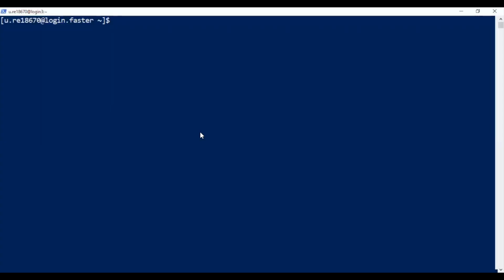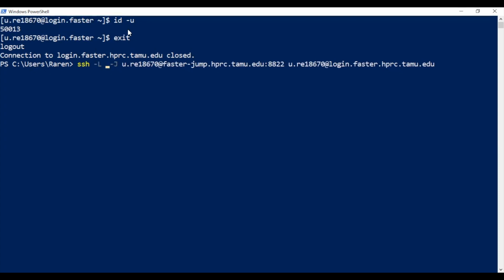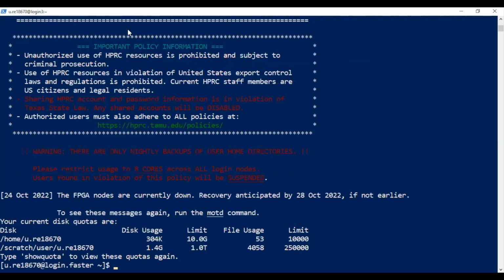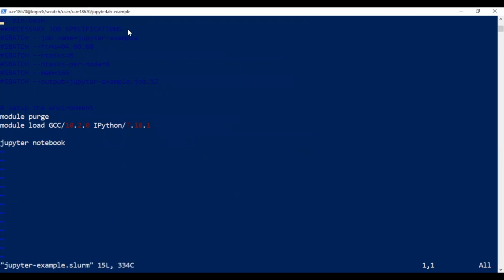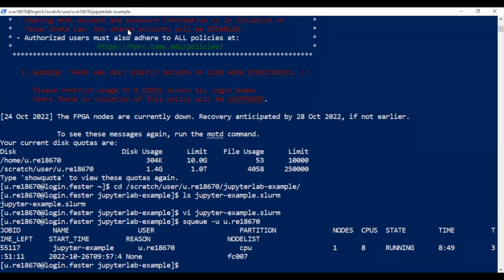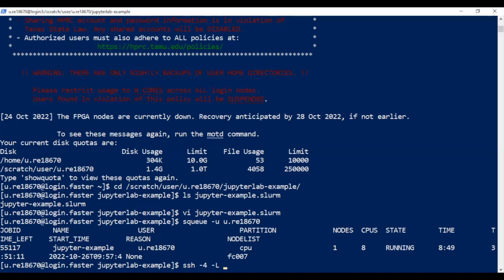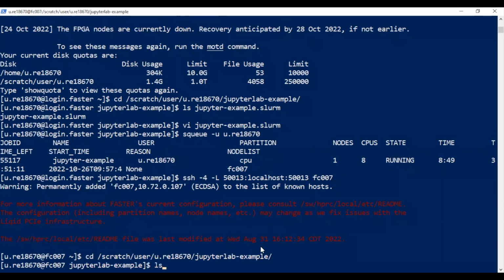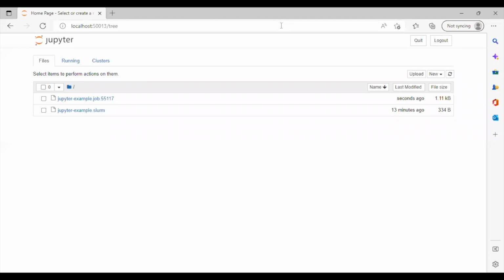ACES Tutorial: Jump Host Tunnel Windows Powershell